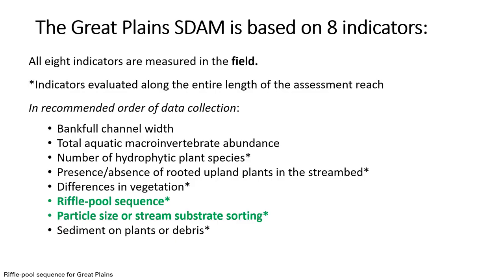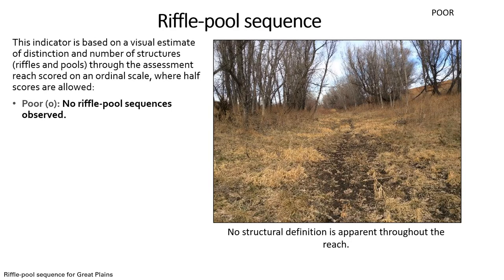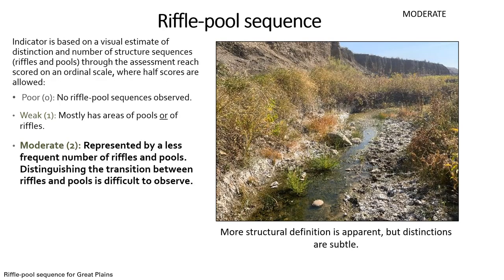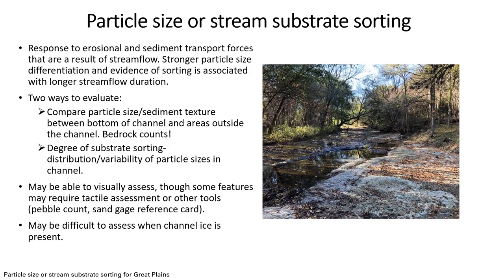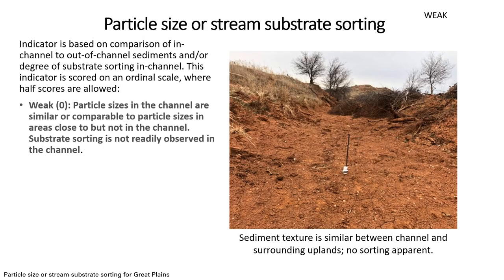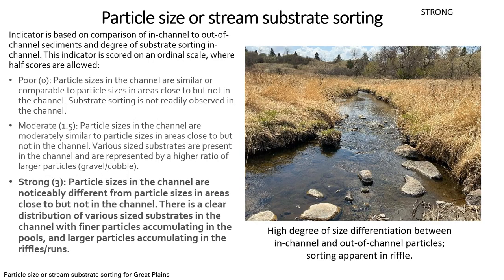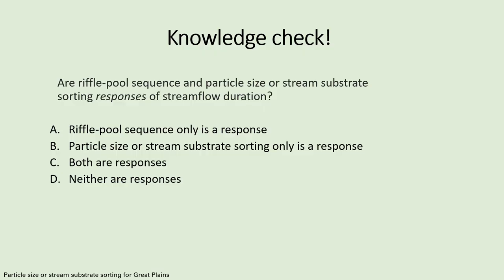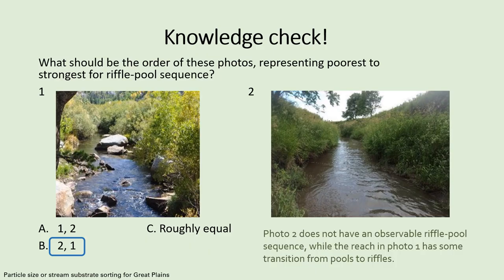Riffle Pool Sequence and Particle Size or Stream Substrate Sorting for the Great Plains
This training video describes how to measure the riffle-pool sequence indicator and the particle size or stream substrate sorting indicator for the Streamflow Duration Assessment Method, or SDAM, for the Great Plains.